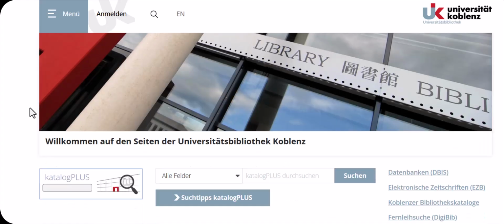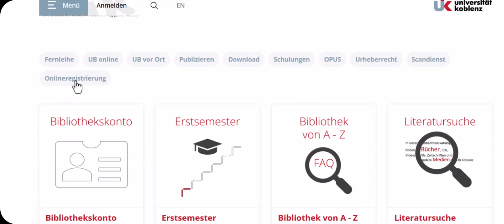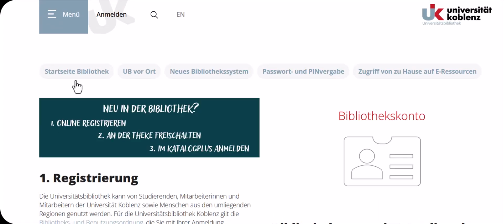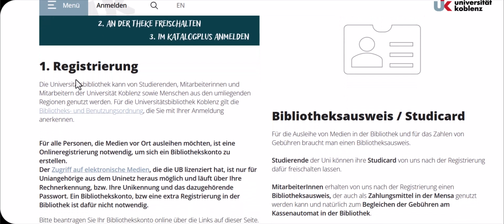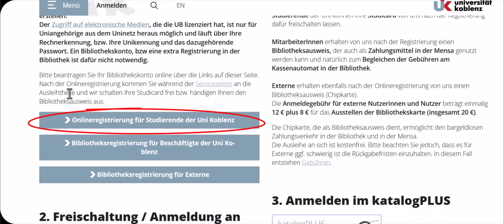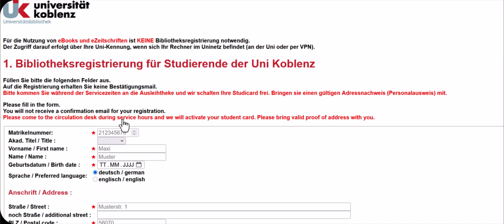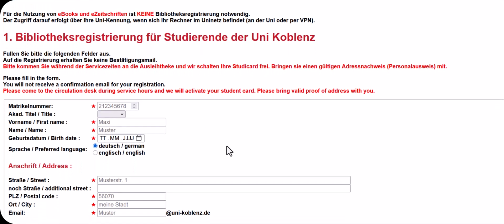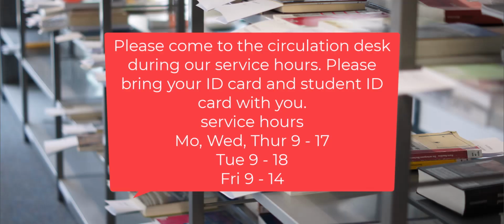Tutorial online registration library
In this video, we show you how you can easily register online as a user of the university library. Whether you are new to the university or want to use the library for the first time, here you can find out how the registration process works.